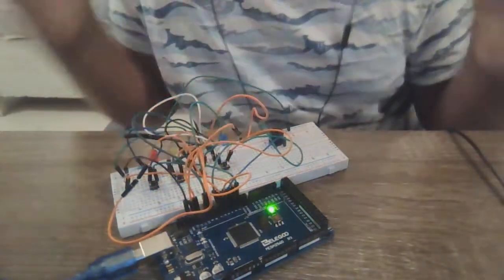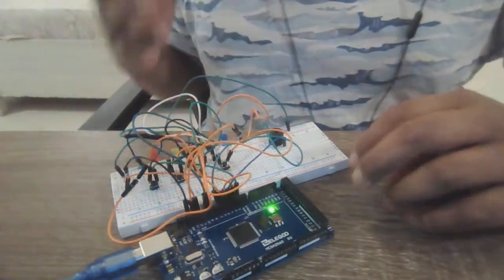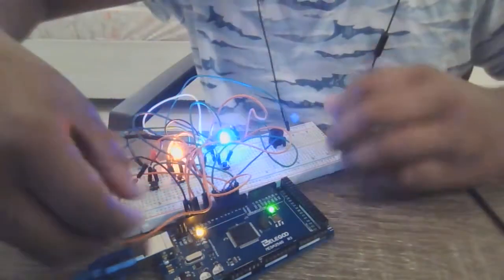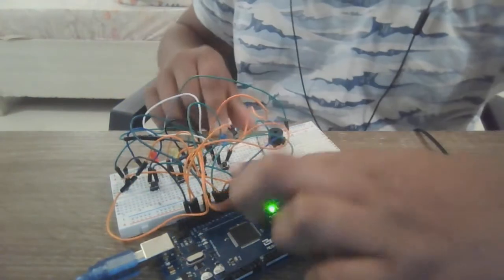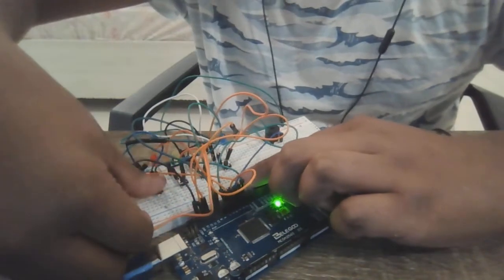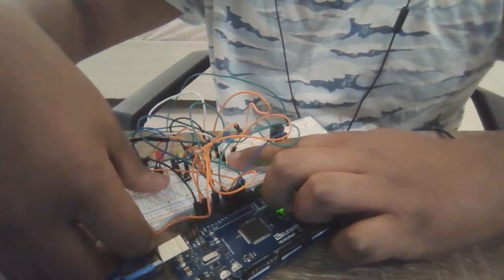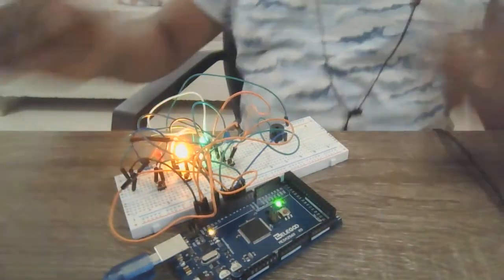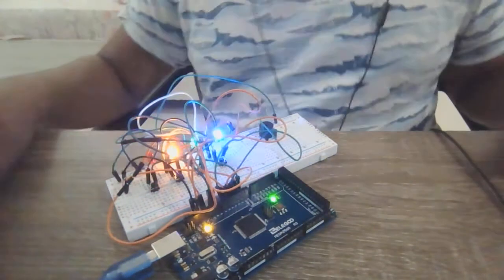Arduino LED Memory Game